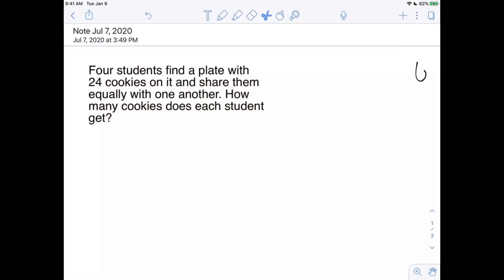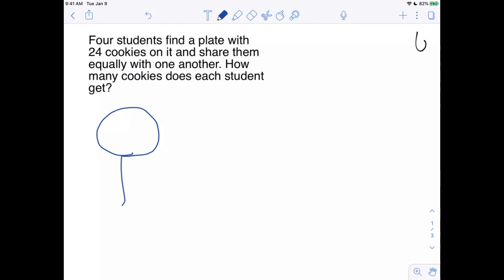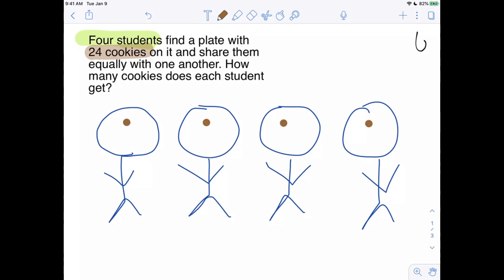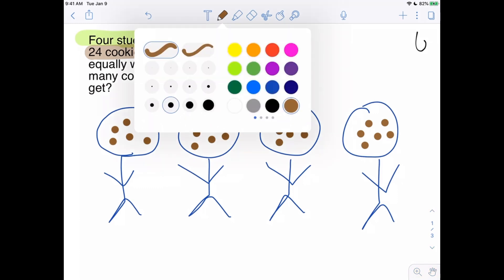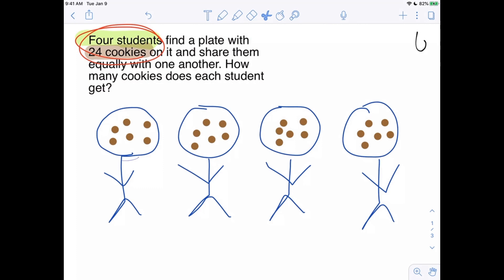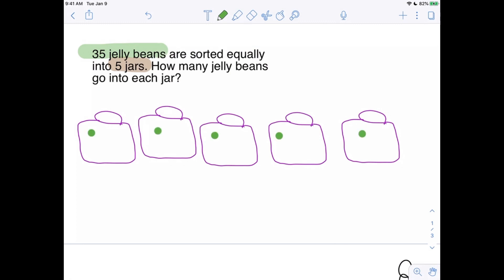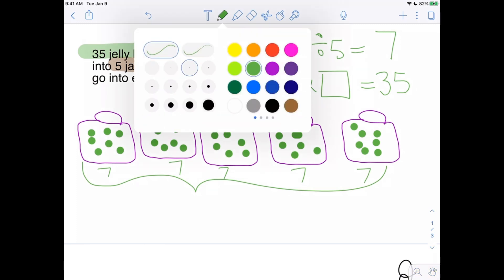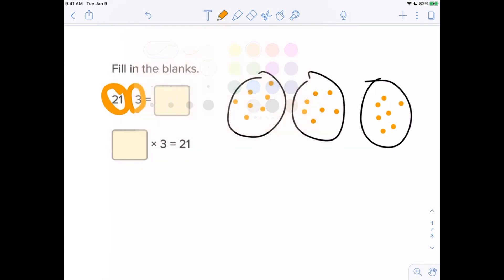Division using the partitive method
There are two ways to think of division: partitive and quotitive. This video shows how to visualize the partitive method also known as "fair sharing".